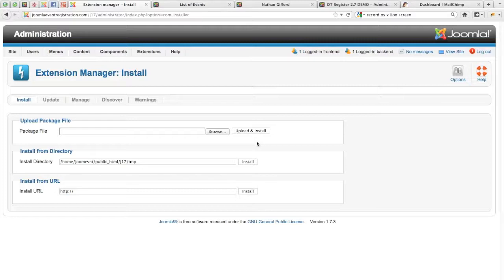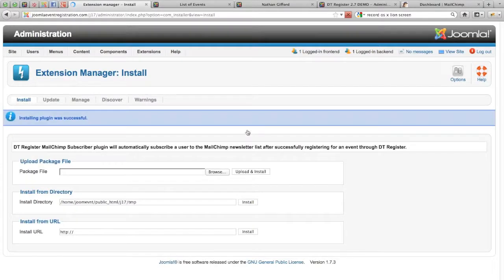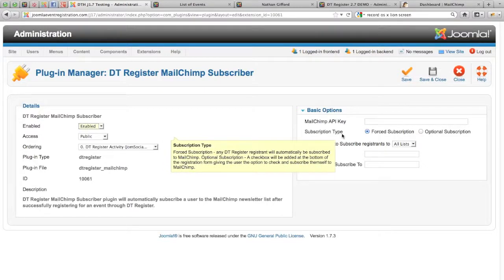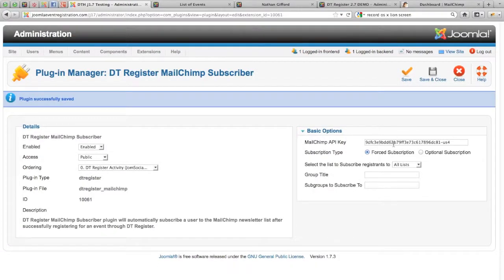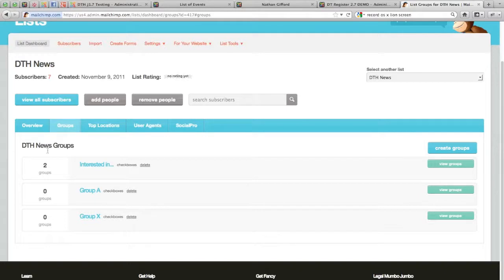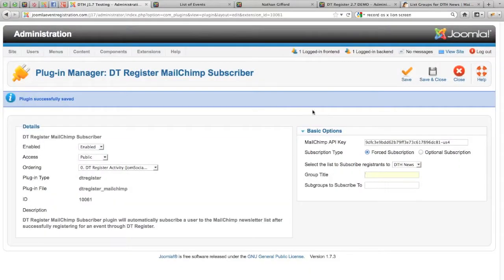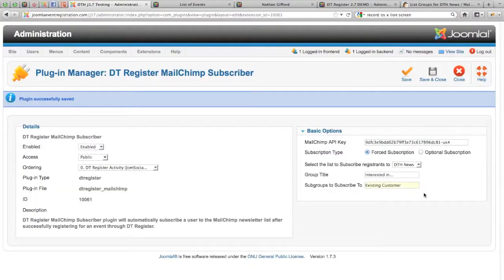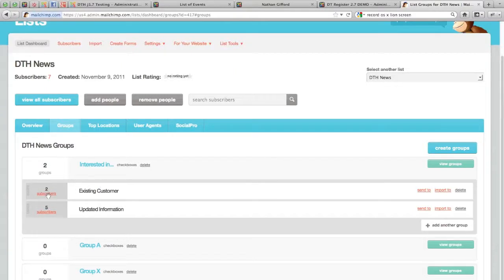DT Register MailChimp Subscriber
This plugin enables you to automatically add event registrations (through DT Register) as subscribers to your MailChimp newsletter groups. You must have DT Register 2.7.11 or later.